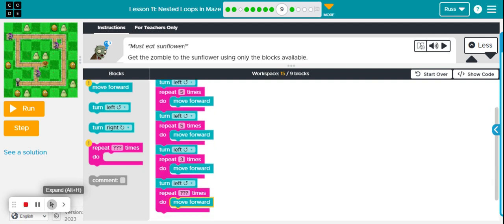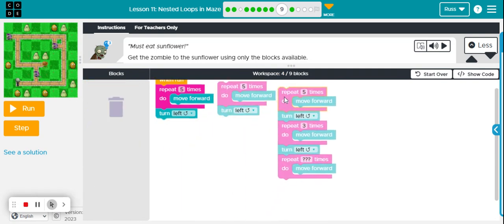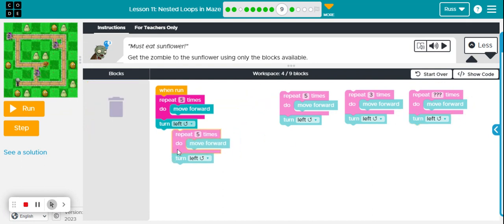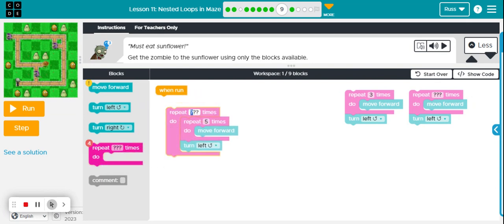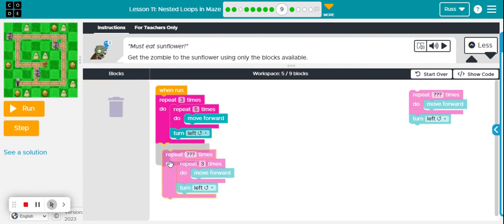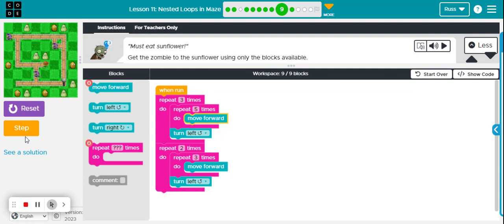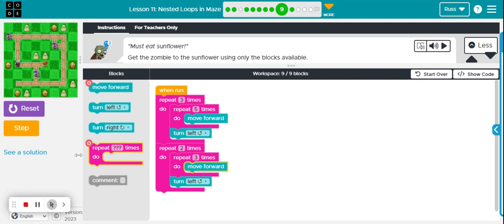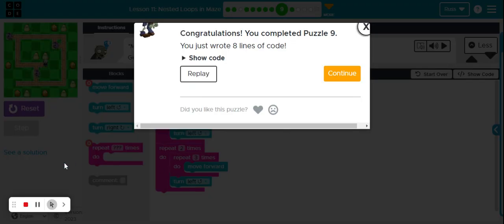Nexted Loops in Maze- Level 9 (2nd Hint)